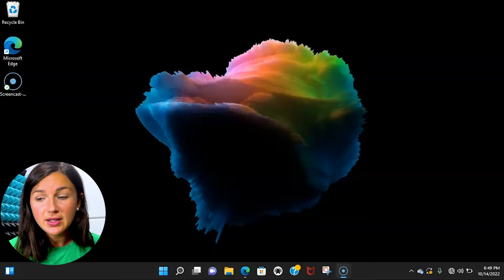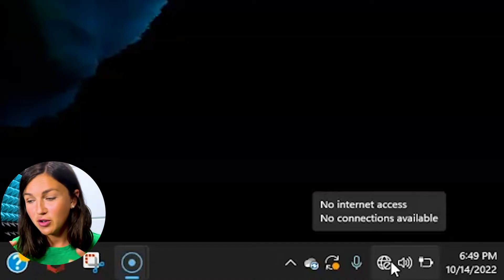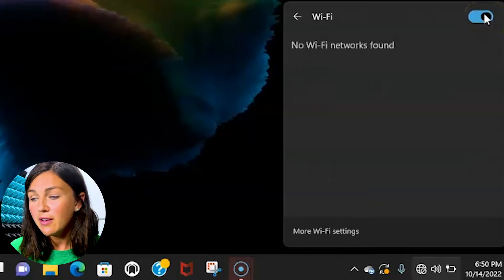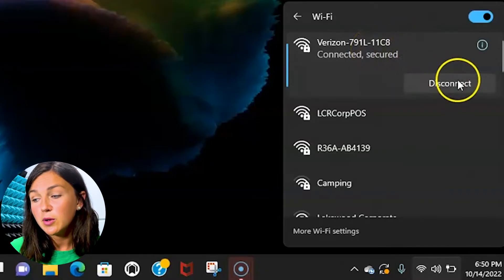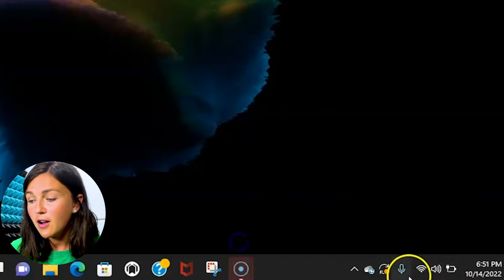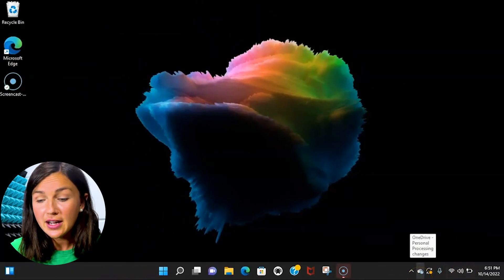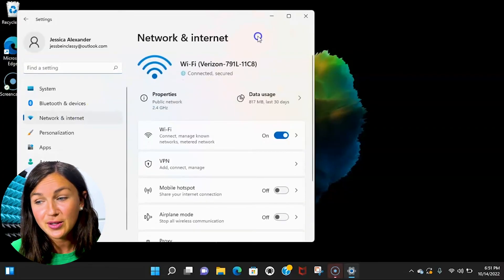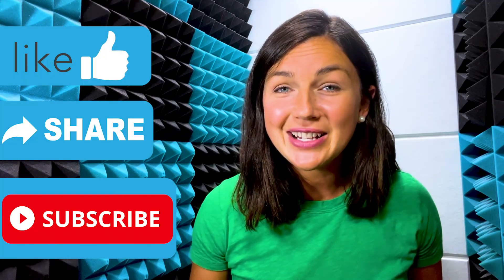Windows PC: How to Connect to a Wi-Fi or Internet Network in Windows OS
In this video I will show you how to find your Wi-Fi or internet settings on a Windows PC in order to connect to a Wi-Fi network or change your network.  You will learn two easy ways to access your internet settings to find and connect to a new internet network.